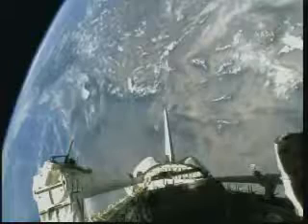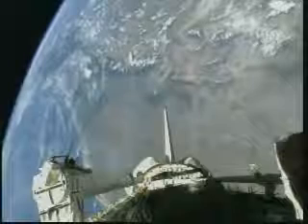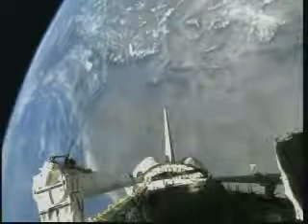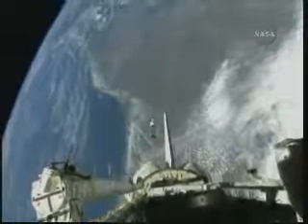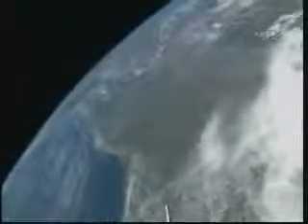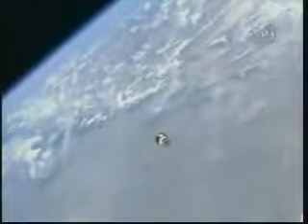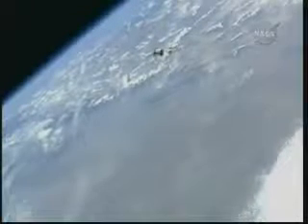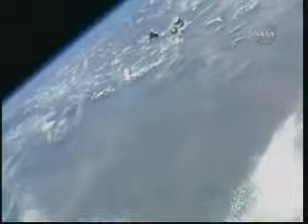ANDE-2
ANDE-2 from Endeavour (ST-127).